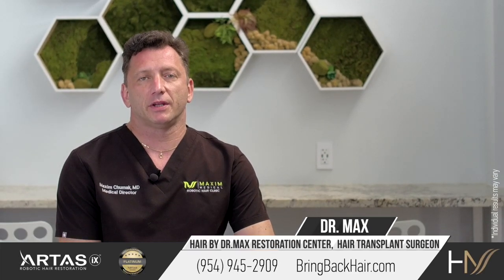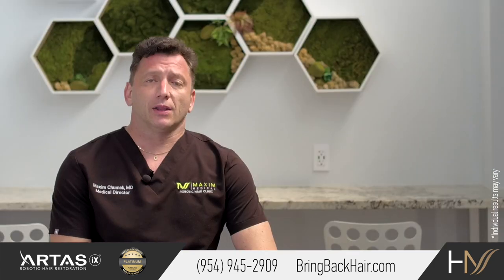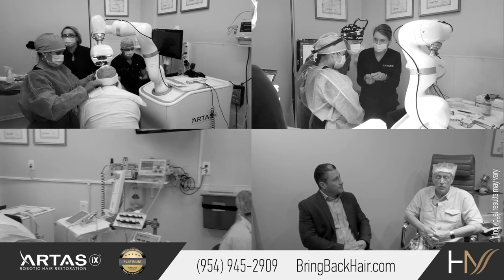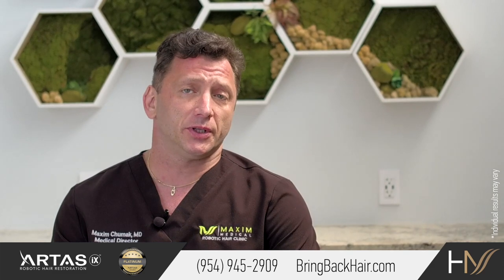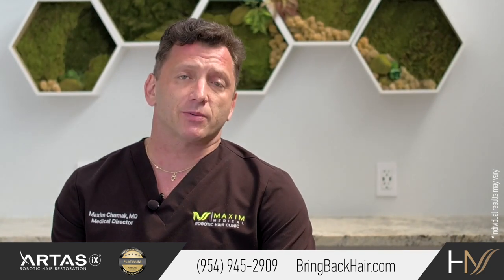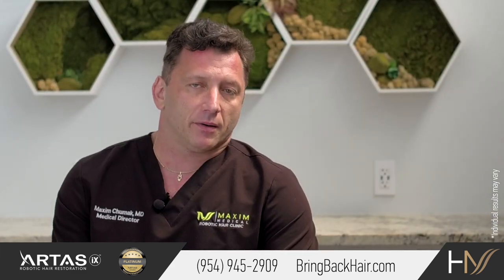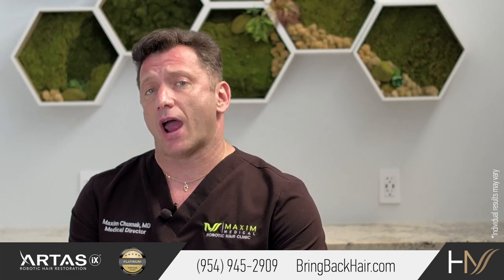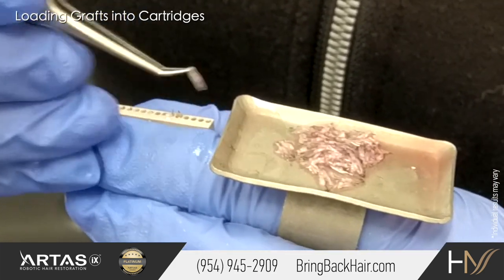Artas iX Robotic Hair Transplant - Ft. Lauderdale, FL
Permanent, natural-looking results can now be achieved with the minimally invasive and artificially-intelligent ARTAS iX® hair transplant procedure. No more plugs, linear scars or stitches.

ARTAS iX® robotic technology is the revolutionary, new system that is capable of performing transplant procedures with highest accuracy rates like the best of surgeons. It is the only robotic system in the industry capable of intelligently and simultaneously harvesting and implanting hair, reducing procedure time and human error. With ARTAS iX®, there is also no linear scar produced. The permanent result you get is a full head of hair.*

Dr. Max is an ARTAS® iX Platinum Provider who has completed thousands of successful procedures. With more than 20 years of surgical experience, Dr. Max works with you to create a personalized plan that will give you the results you’ve been waiting for! We’re the best place to turn for ARTAS® hair transplant in Florida.